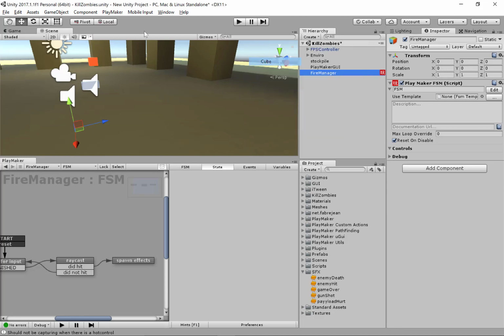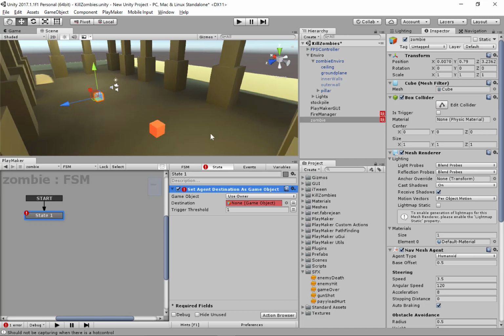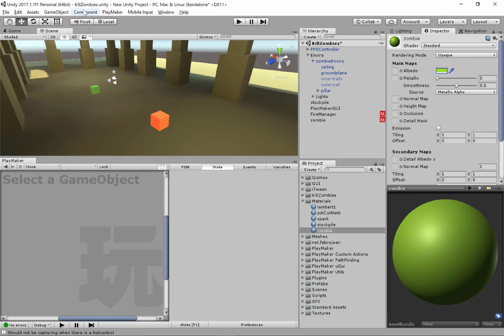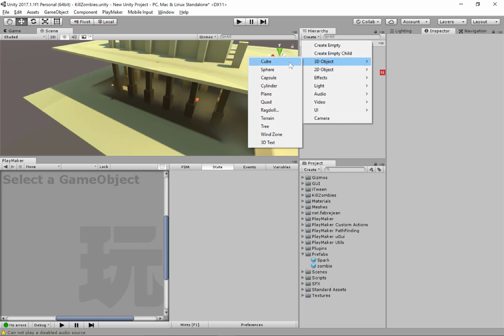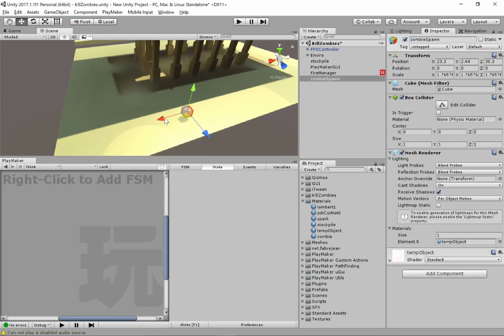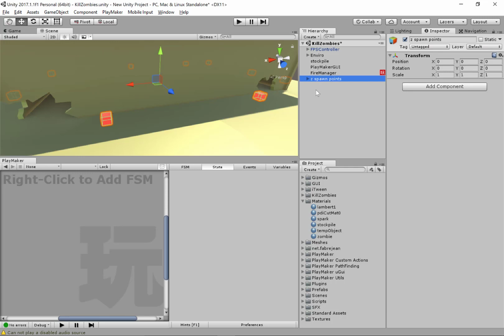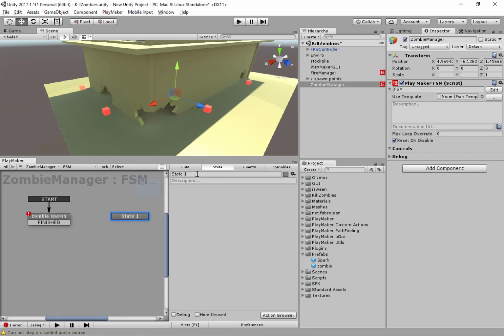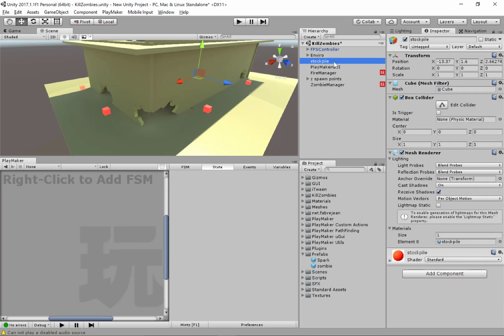Zombie Rush Tutorial - Part 2 - Zombie Spawn Manager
Creating simple AI who pathfind toward a destination.